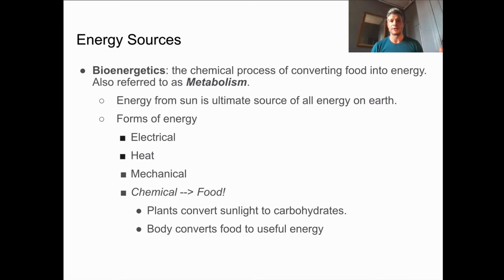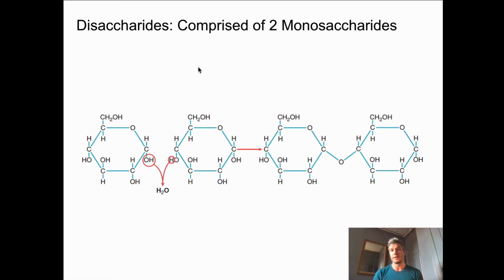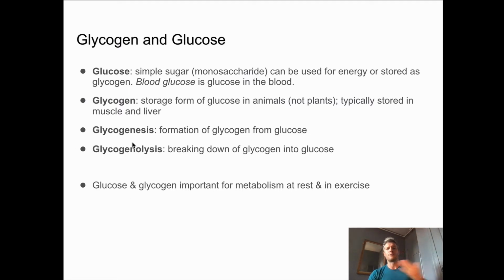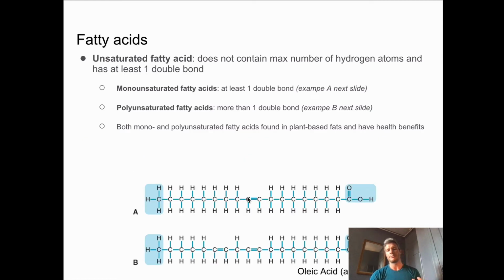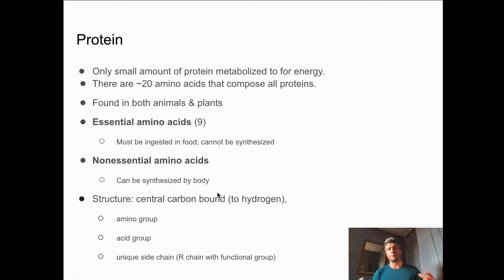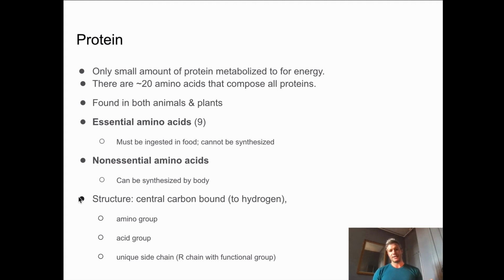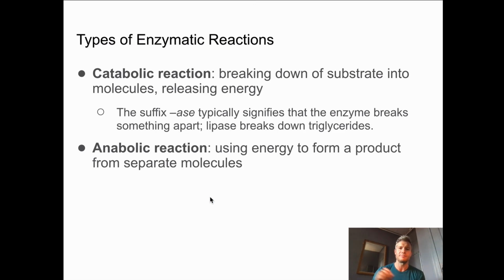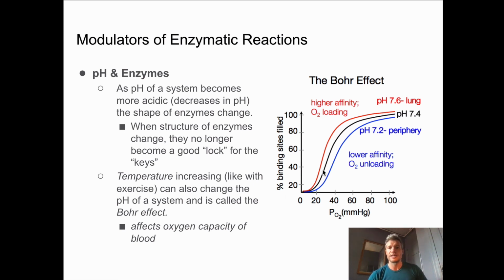KIN 163 - Bioenergetics & Metabolic Substrates